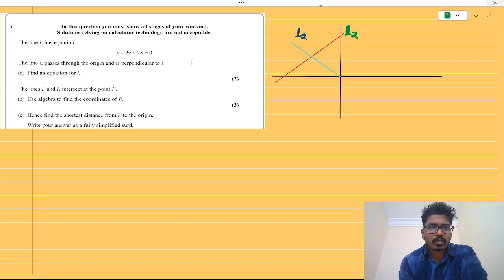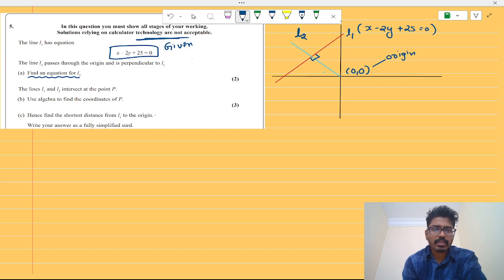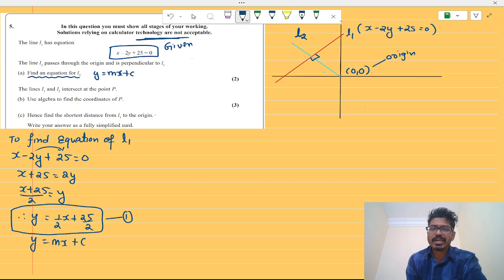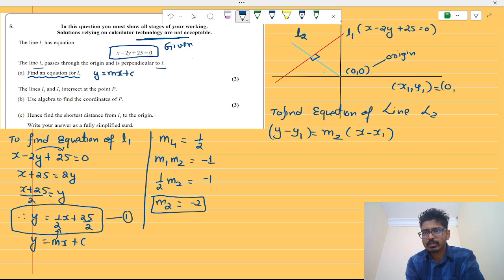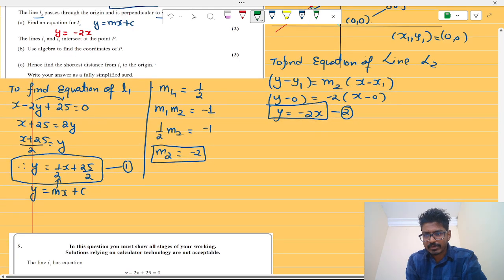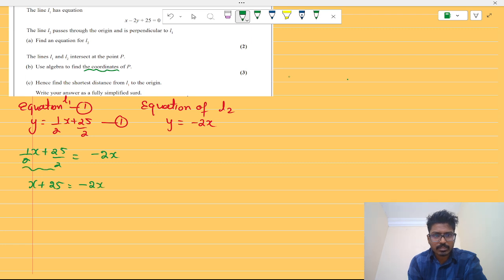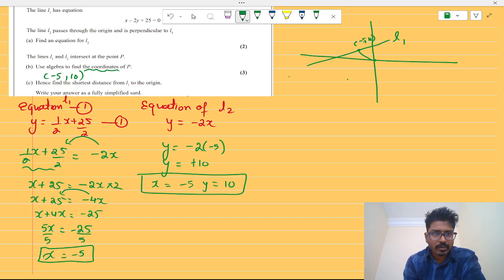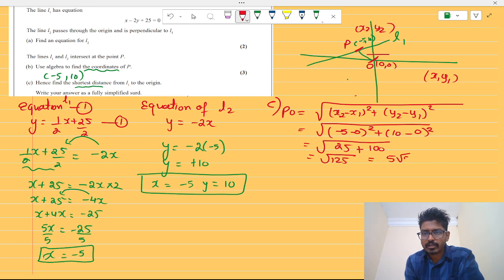"Perpendicular Lines," "Shortest Distance," "Edexcel IAL P1," and "May 2025." question 5 ! step by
In this video, I solve the Pearson Edexcel International A Levels Mathematics WMA11/01 (May/June 2025) Past Paper step by step. Each question is explained in detail, making it easier for you to understand the concepts, techniques, and exam-style solutions.

Pearson Edexcel A Levels Maths 2025, Edexcel International A Level Maths WMA11/01, Edexcel May June 2025 Maths Paper 1, WMA11/01 step by step solutions, A Level Maths past paper solutions, Edexcel IAL Mathematics Paper 1, Pearson Edexcel past paper explained, Edexcel Maths Paper 1 walkthrough, A Levels Maths exam tips 2025, solve Edexcel past papers, A Level Mathematics revision 2025.